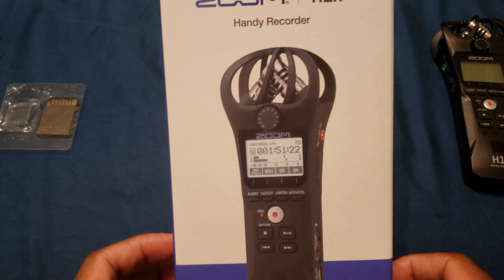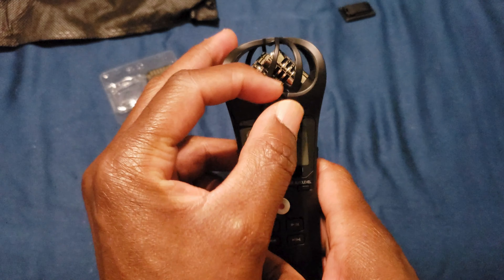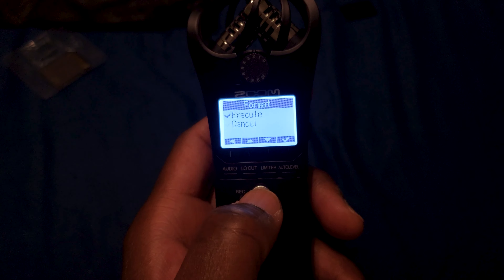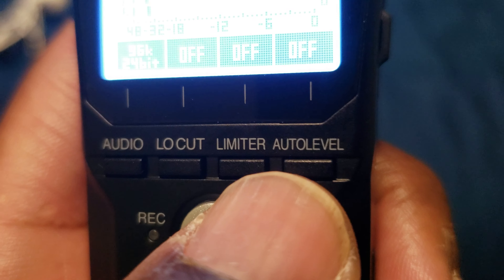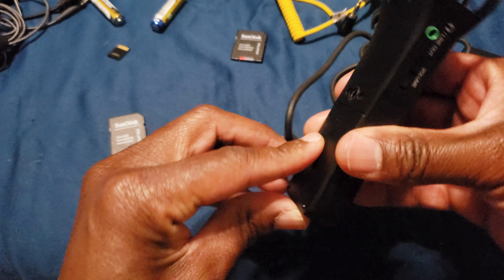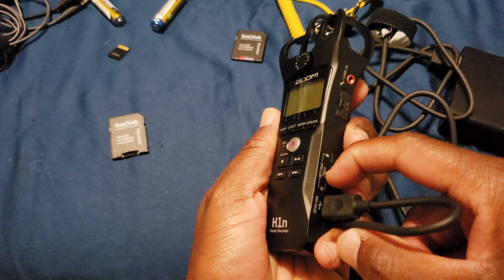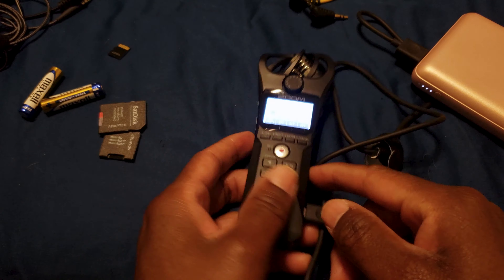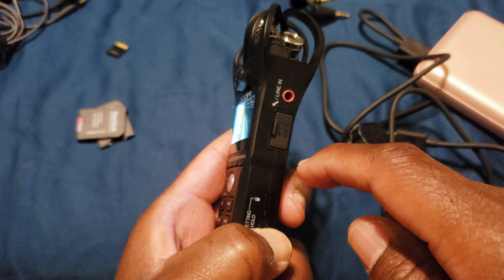Zoom H1N demo 2023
On Amazon